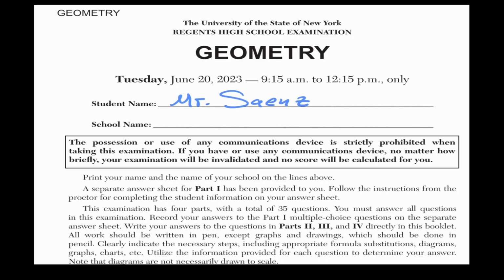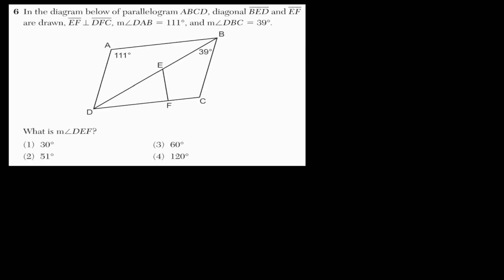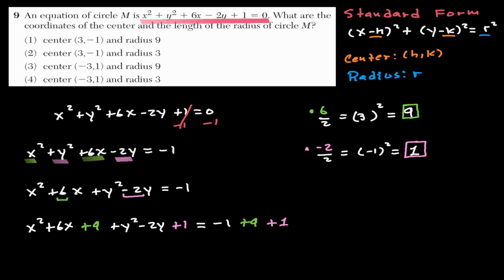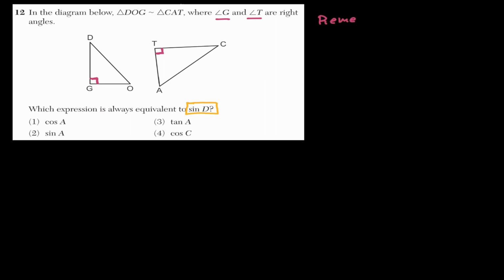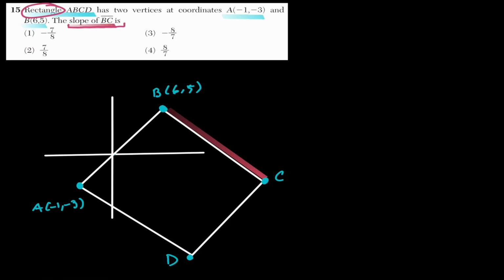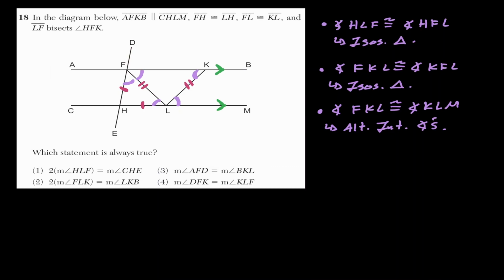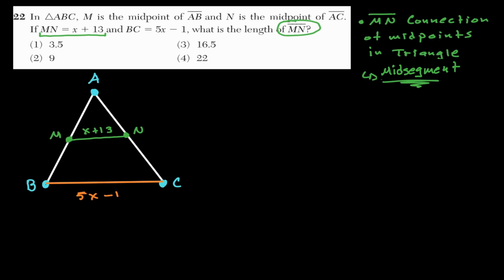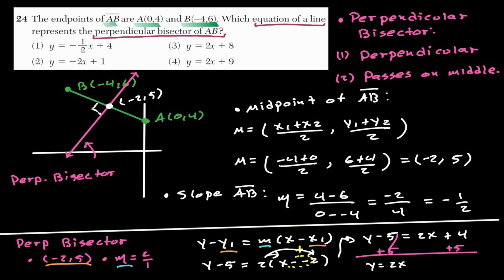Geometry Regents Review (June 2023 - Multiple Choice Questions) Study For Your geometry final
Geometry Regents Review (June 2023 - Multiple Choice Questions)  Study For Your geometry final is a lesson that will discuss all multiple choice questions for the geometry regents exam for June 2023. The geometry regents is a state exam that measures your understanding about geometry. You can use this video to review and do well in your future geometry regents exam.

⏰Timestamps⏰
0:00 Introduction
0:06 Question 1 (Triangle Congruence)
1:15 Question 2 ( Rotation of circle)
3:25 Question 3 ( Parallel lines in a Triangle)
4:57 Question 4 ( Sine and Cosine CoFunctions)
8:01 Question 5 ( Angle Bisector and Sum of Interior Angles)
10:04 Question 6 ( Volume, Density and Cost)
13:31 Question 7 (Trig Functions - Cosine Function)
15:21 Question 8 ( Similar Triangles)
19:53 Question 9 ( Diagonal of Quadrilaterals)
24:26 Question 10 ( Volume of Sphere)
29:37 Question 11 ( Rotational Symmetry)
33:48 Question 12 ( Tangent and Secants in a Circle)
38:19 Question 13 ( Perpendicular Lines - Using Slope)
39:54 Question 14 ( Equation of Circle In Standard Form)
43:45 Question 15 ( Altitude in a Right Triangle)
46:55 Question 16 ( Congruent Triangles - Corresponding Parts)
50:18 Question 17 ( Shaded Area in a Circle)
53:10 Question 18 ( Properties of Parallelogram)
57:32 Question 19 (Dilation of a Line)
1:01:39 Question 20 ( Volume of Cylinder)
1:05:15 Question 21 ( Property of Median of Triangle)
1:07:05 Question 22 ( Directed Line Segment)
1:10:13 Question 23 ( Circle and Congruent Arcs)
1:15:26 Question 24 ( Similar Triangles)